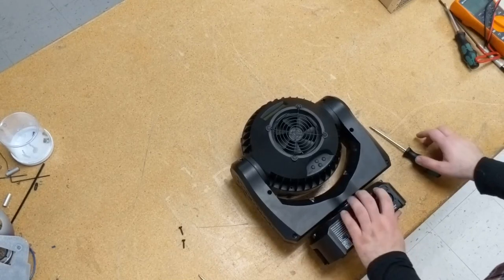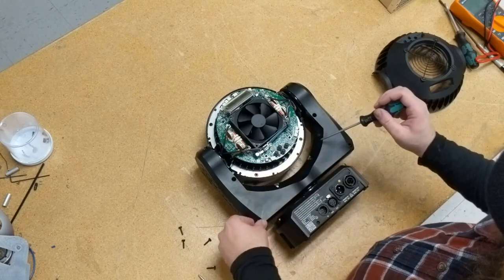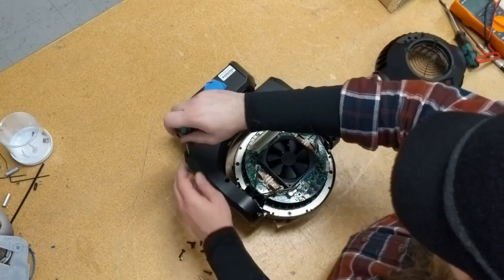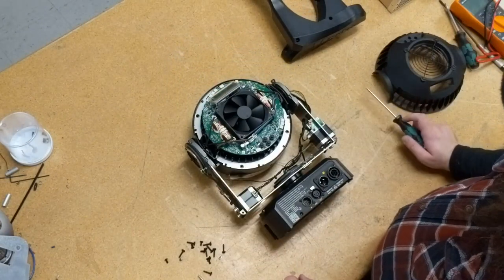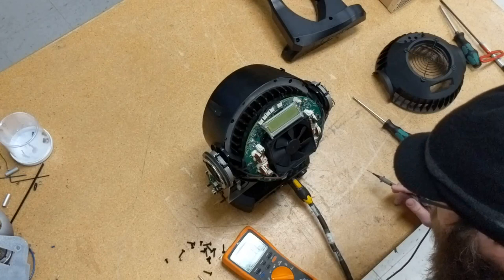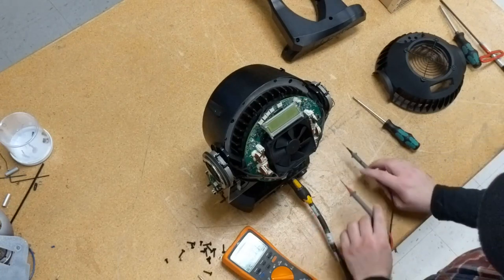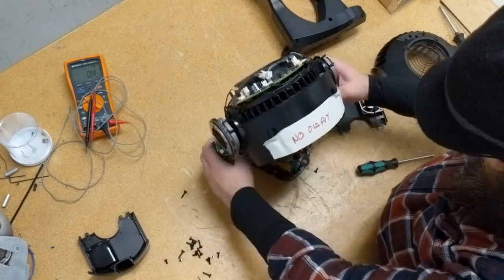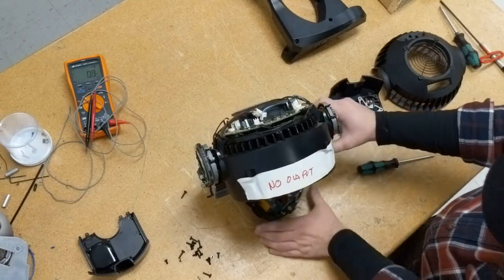Martin Mac Aura - Disassembly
A quick video demonstrating how to get all the covers off a Mac Aura, and a few tips.